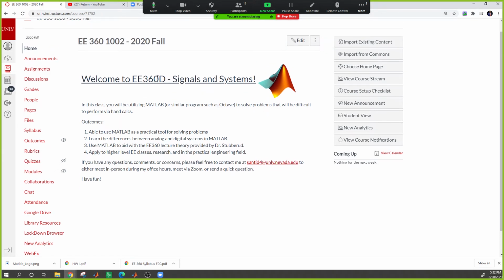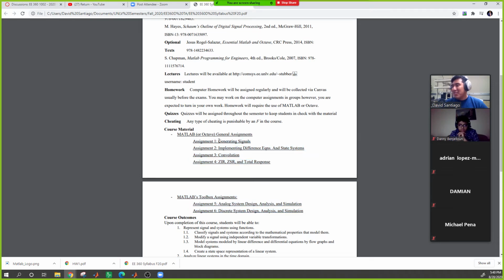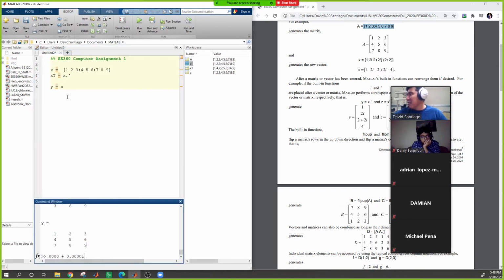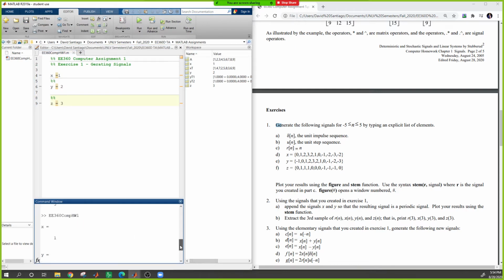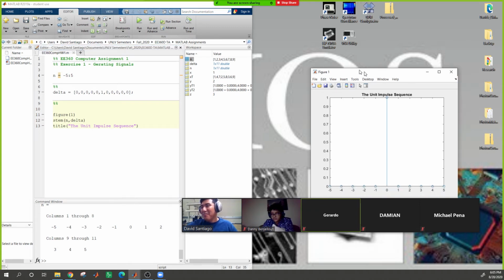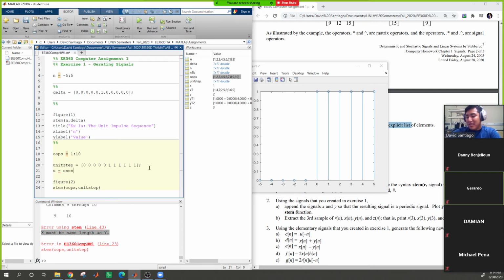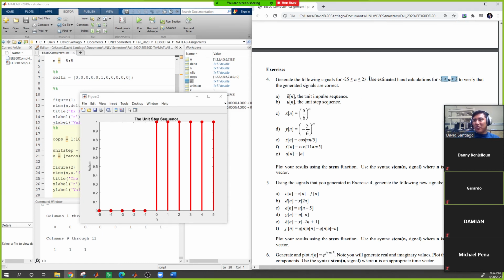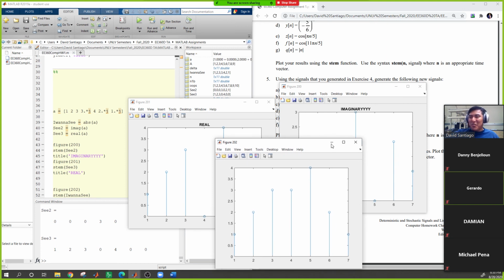EE360D [F20] 1. First Zoom Call! | Signals and Systems 1 Discussion | UNLV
EE360D Recorded Zoom Call 1.
Introductions, syllabus, answer questions, and go over MATLAB

UNLV Electrical Engineering

EE360 Discussion [Signals and Systems I] is a class offered at UNLV, serves to be an Introduction to MATLAB for Electrical Engineers, and prepares students for utilizing MATLAB in academics and in the practical field.